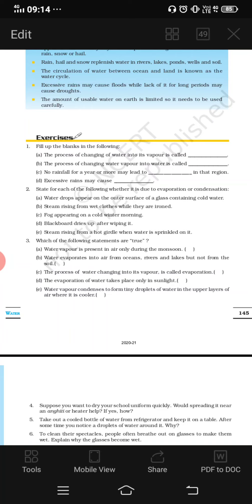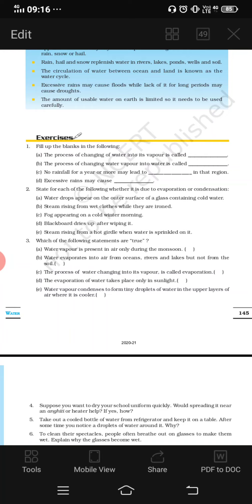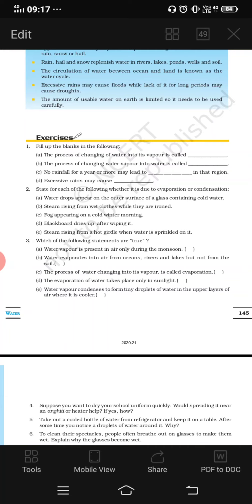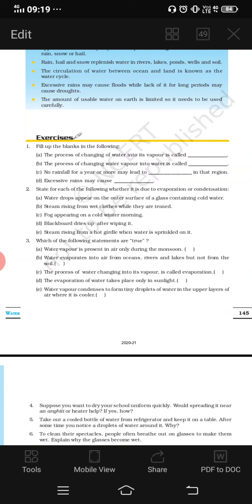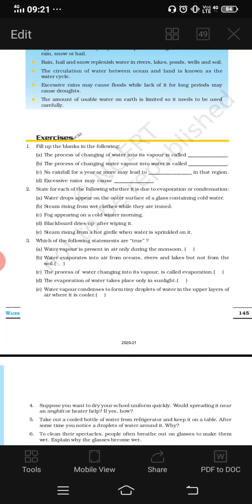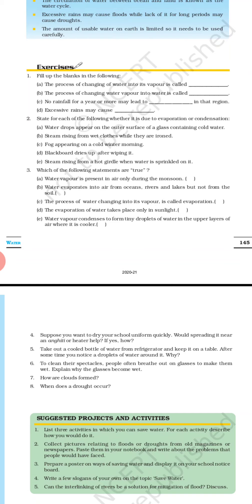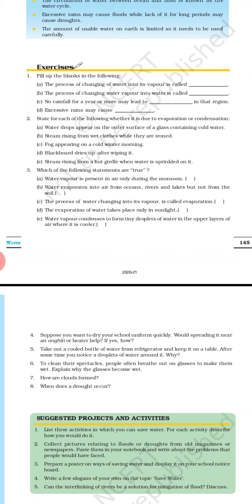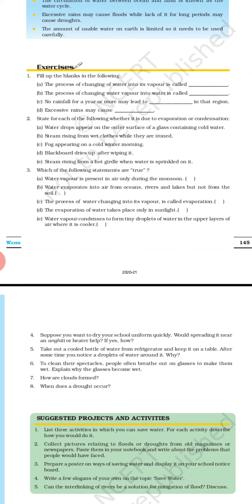Class 6 exercise of chapter 14